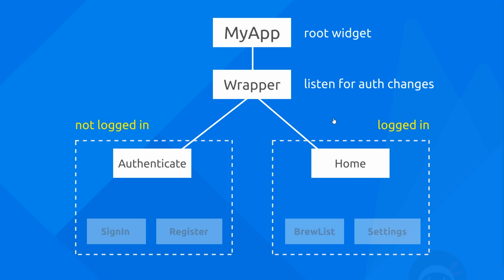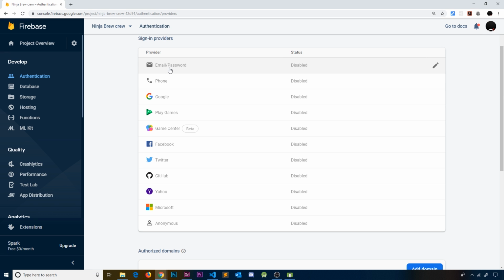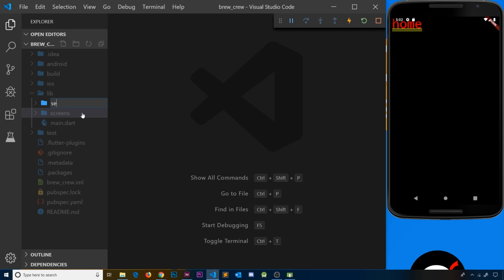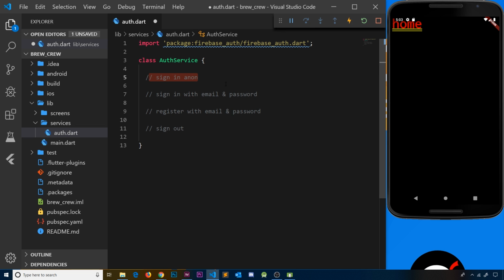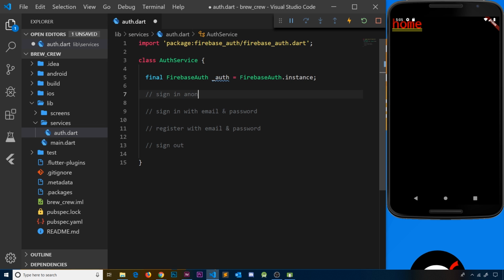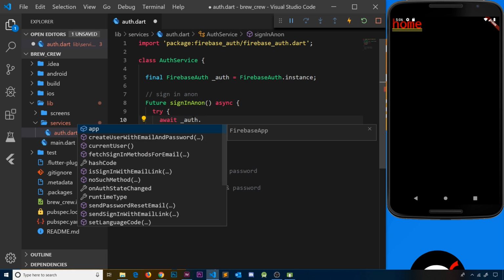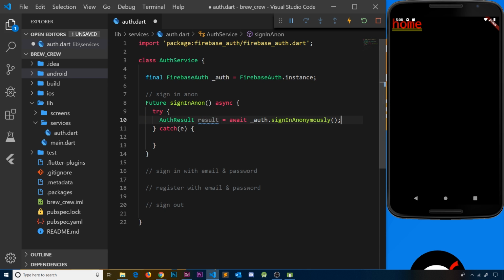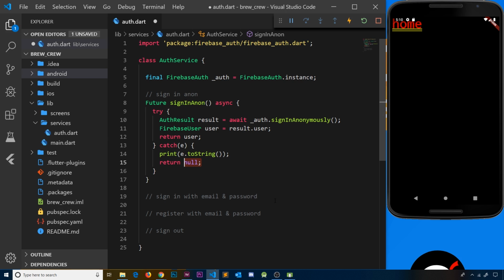Flutter & Firebase App Tutorial #4 - Firebase Auth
Hey gang, in this Flutter & Firebase tutorial we'll begin to set-up our authentication class, which will handle things like signing in, signing out etc. In particular, we'll set up a method for signing in anonymously.